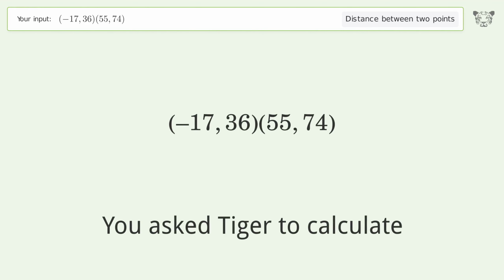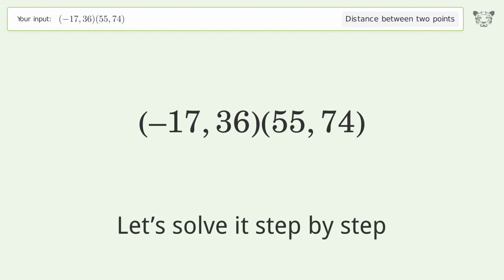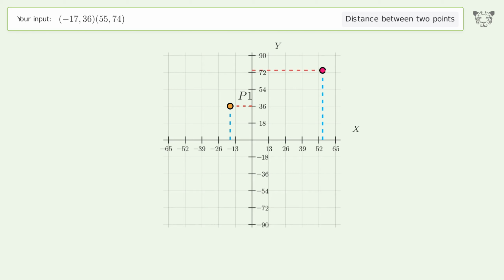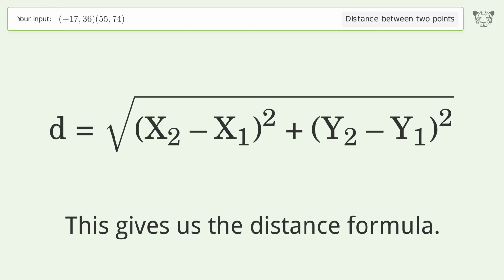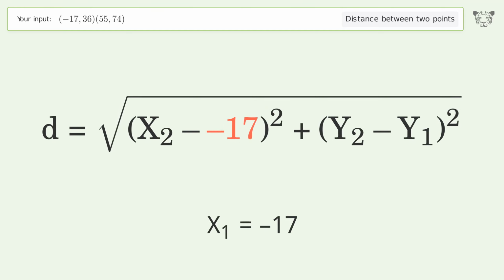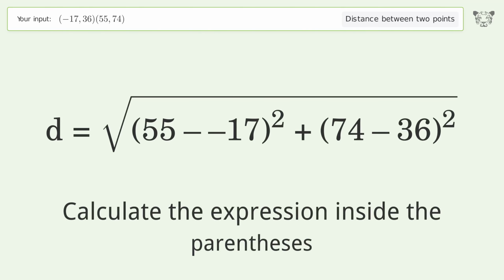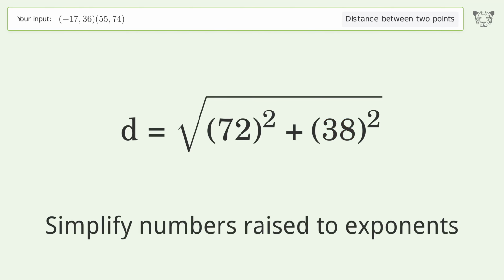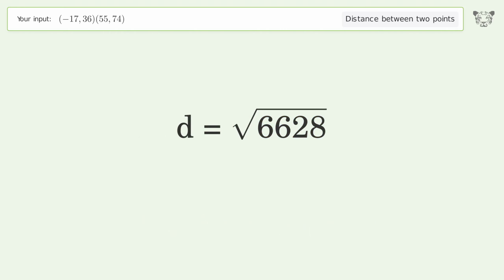Find the distance between two points p1 (-17,36) and p2 (55,74): Step-by-Step Video Solution